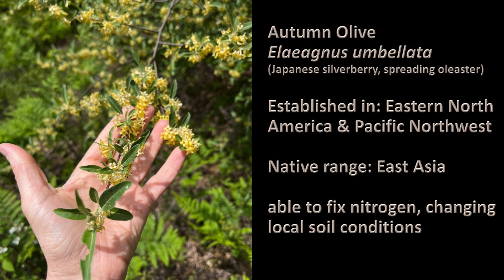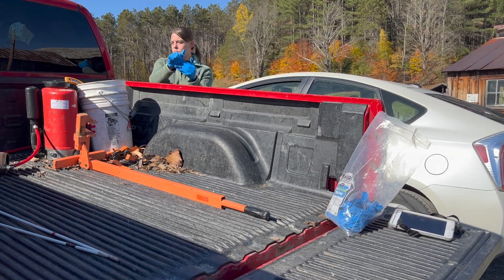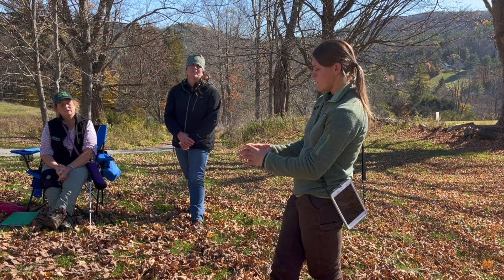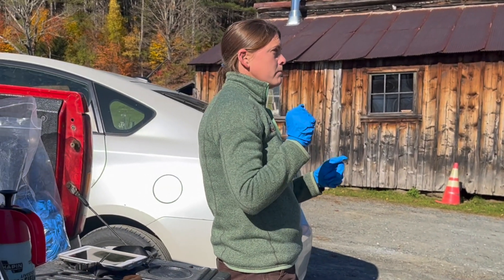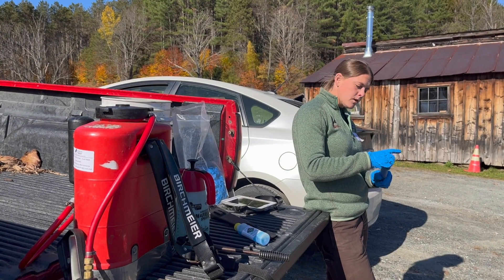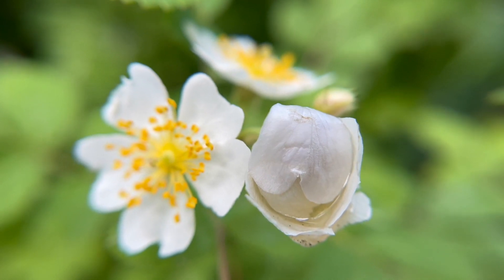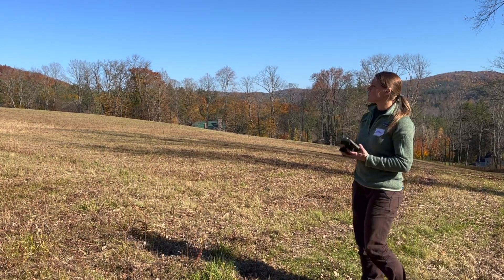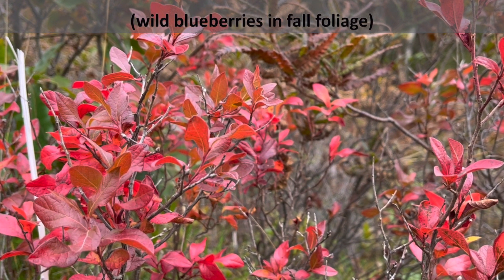Invasive woody plants of northeastern North America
Autumn olive, common buckthorn, glossy buckthorn, multiflora rose, oriental bittersweet and burning bush are six widespread invasive plants in Northeastern North America. Come along for the highlights of a recent workshop hosted by

and featuring Althea Dacey
of Redstart Natural Resource Management

Here are some helpful websites for more information about which species are invasive, and how to identify them:

And if you’ve never tried an identification app like iNaturalist check out my six minute video

If you need help removing invasive species from your property, many states have forestry agencies and natural resource departments with expert knowledge and cost share programs.

Another excellent resource is your local agricultural extension office (university extension or cooperative extension).